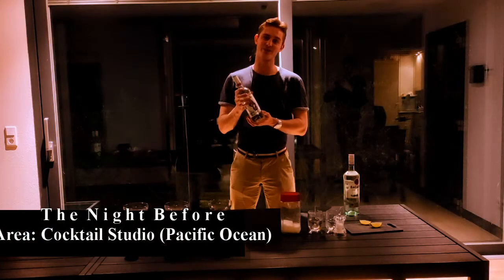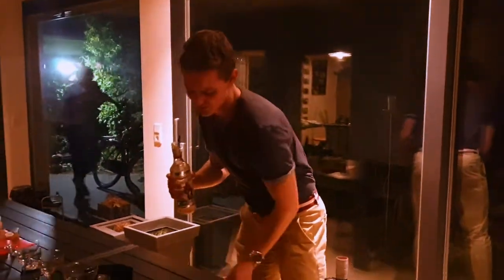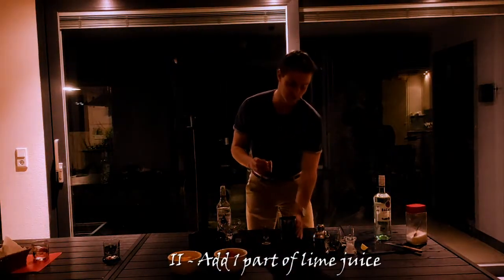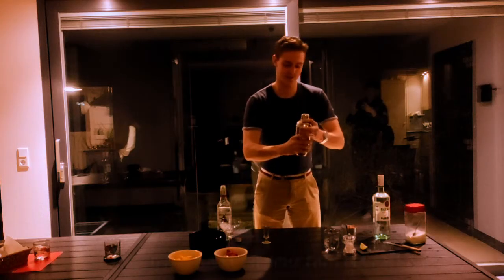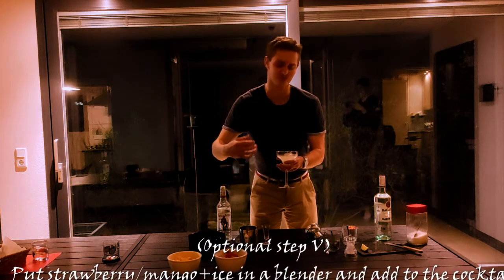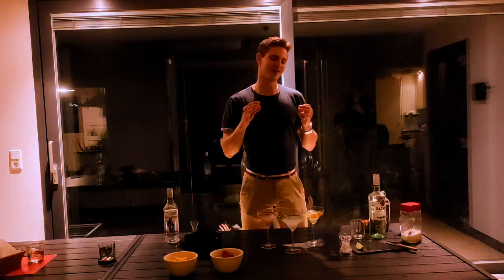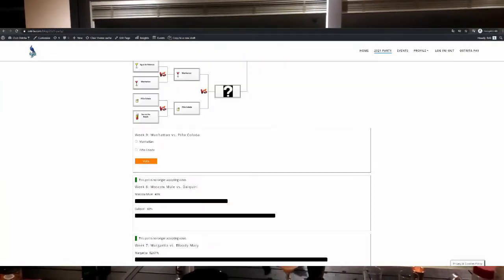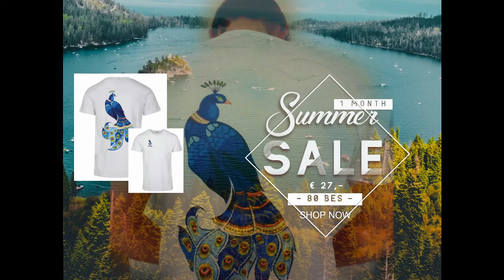The Daiquiri | COCKTAIL WARS #3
Vote for your favorite cocktail 🍸 each week on: ostrita.com
The winner of each round in the semi-finals will be hosted on this show, Cocktail Wars.
The winner of the finals will be The Welcoming Drink of our next party... 💃🕺

A big thanks to the cameraman, Timon.

This week was all about how to make "The Daiquiri".
INGREDIENTS:
- White Rum (2 parts)
- Sugar (1 part)
- Lime (1 part)
- Water, Salt & Ice

MUSIC 🎵
Intro: